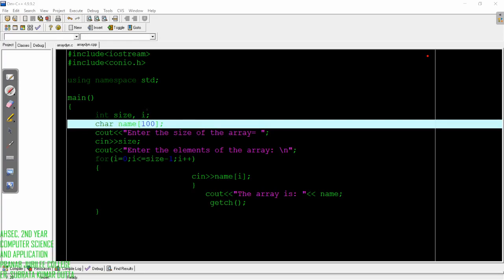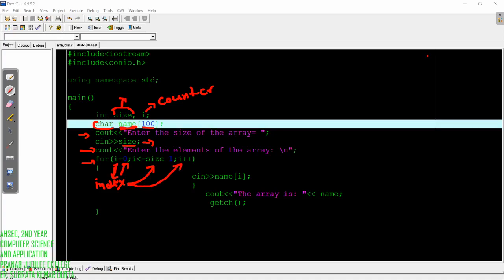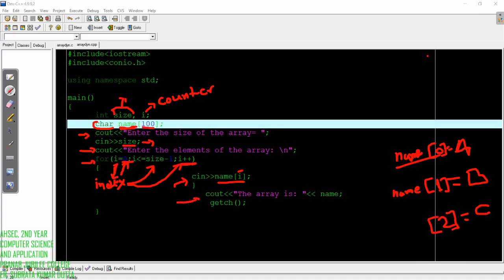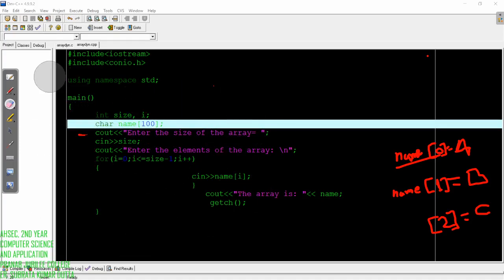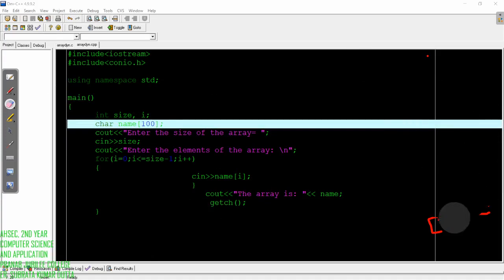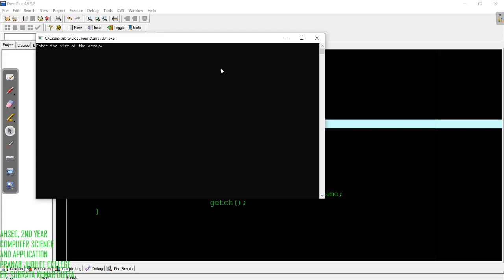ARRAY INITIALIZATION IN C++|| DYNAMIC ARRAY INITIALIZATION || PRINT YOUR NAME USING ARRAY IN C++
ARRAY INITIALIZATION IN C++
DYNAMIC ARRAY INITIALIZATION
PRINT YOUR NAME USING ARRAY IN C++